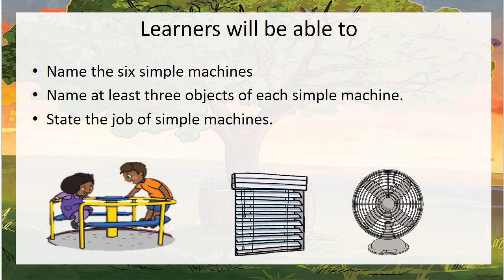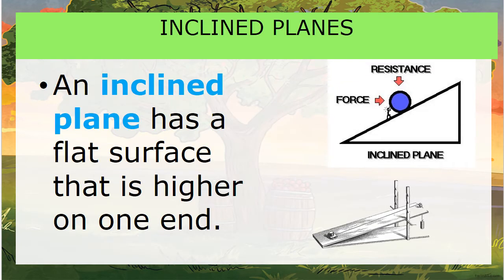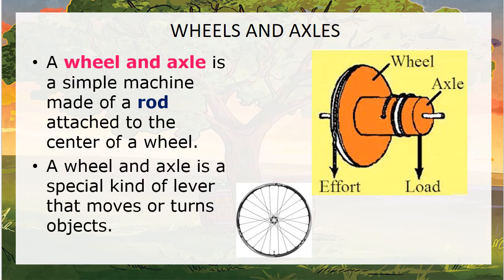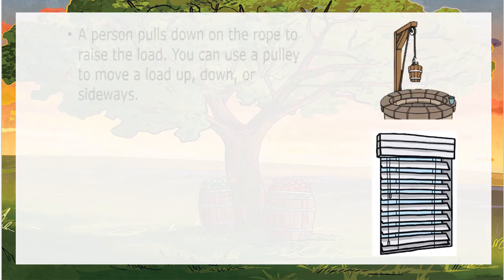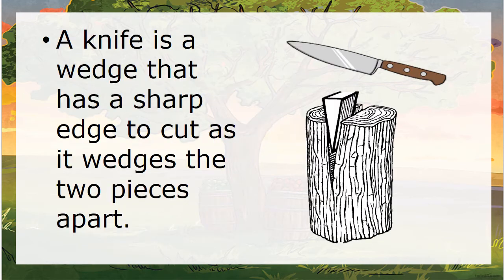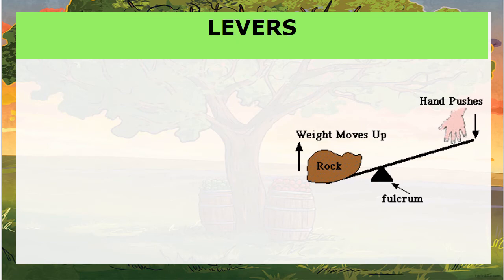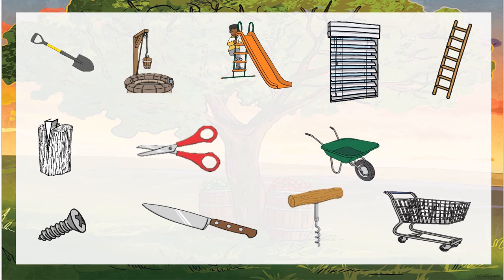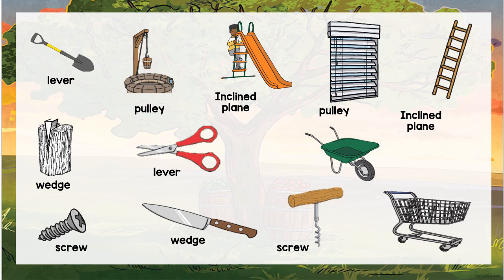Simple Machines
This video teaches students about the six simple machines.